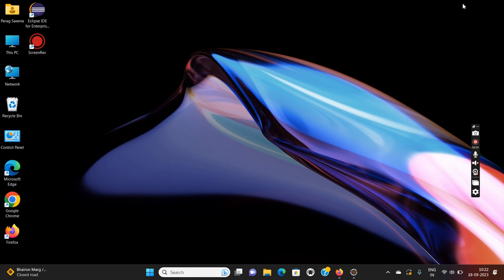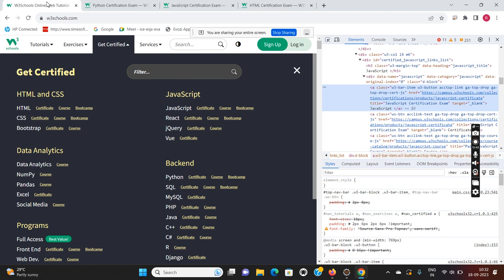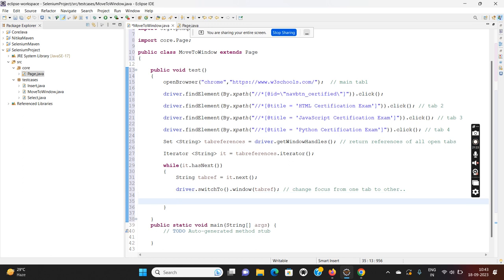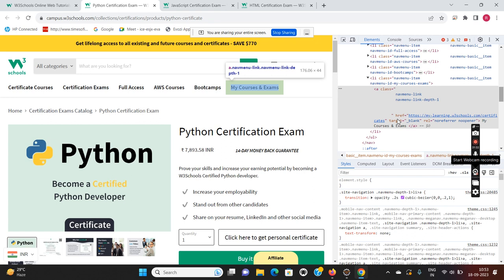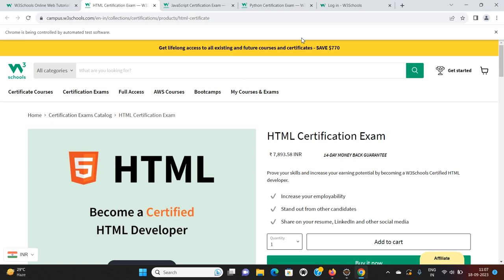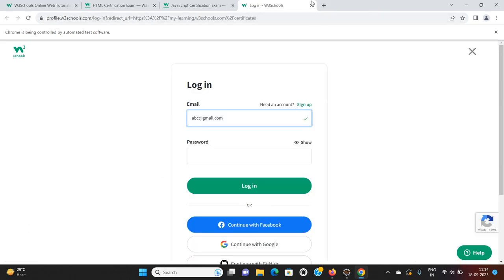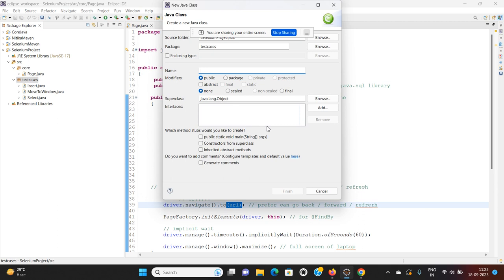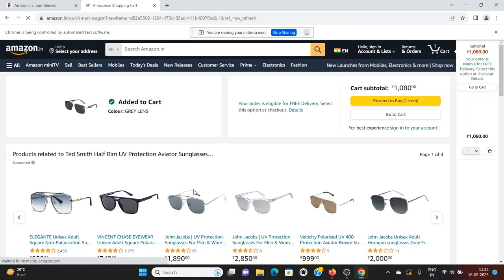Selenium Lecture 6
Selenium Day 6 - SwitchTo Window